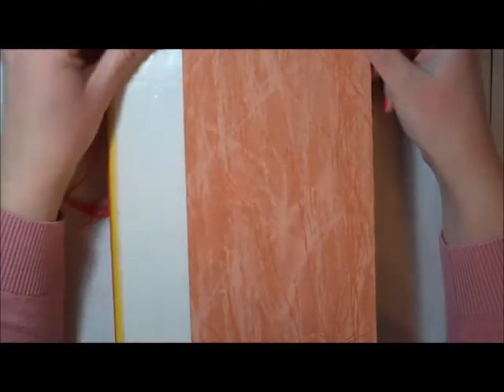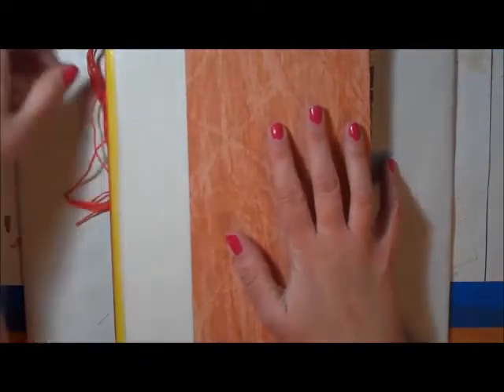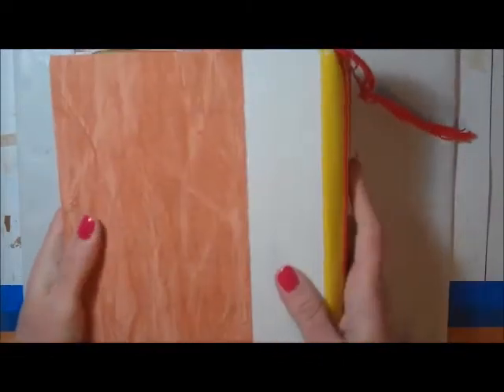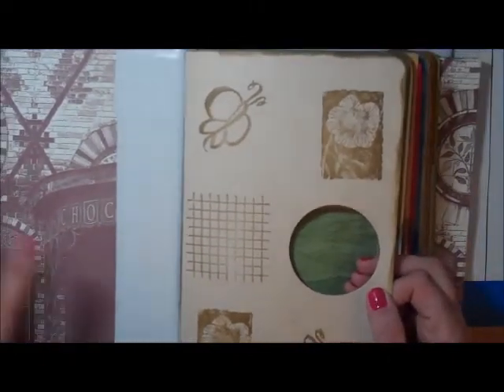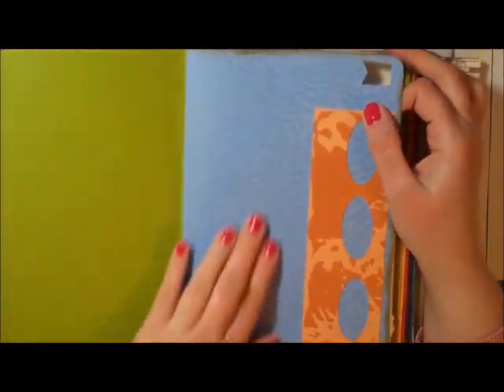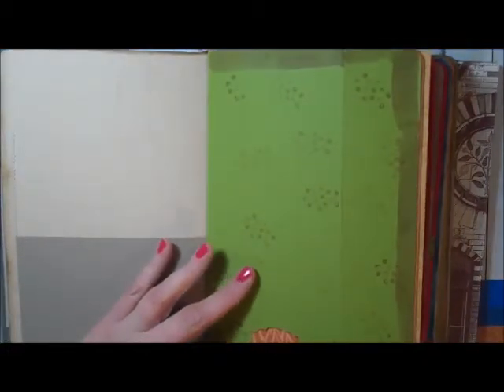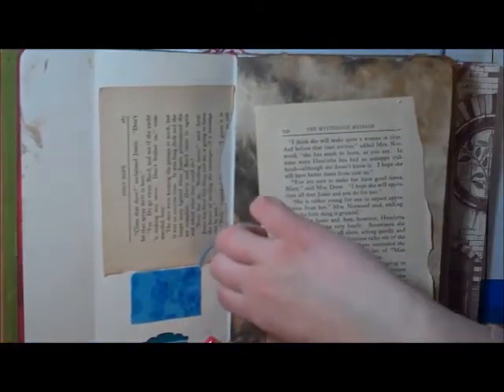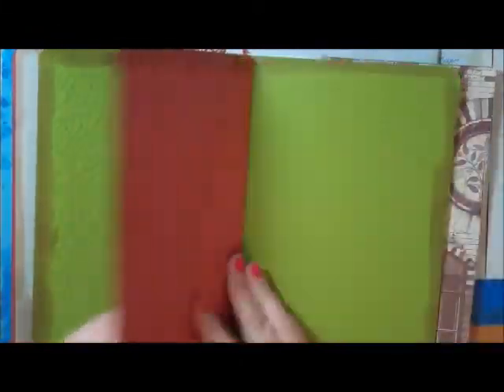Altered Book/Junk Journal Share